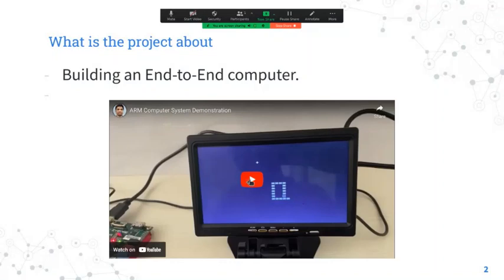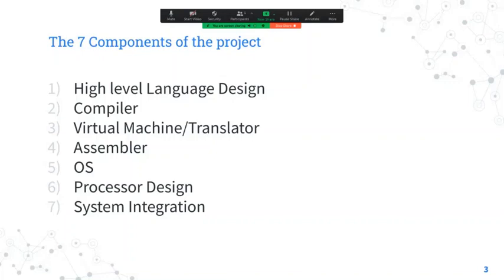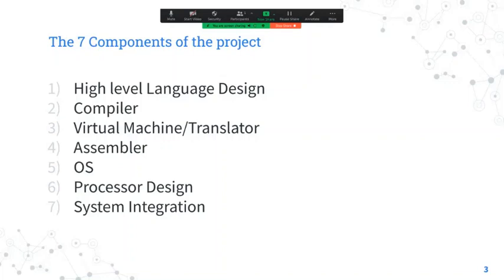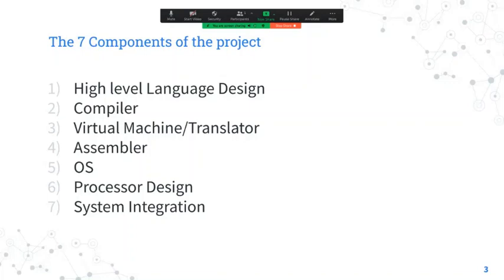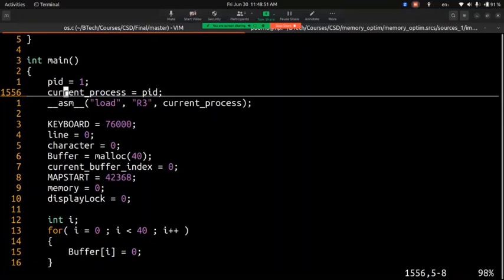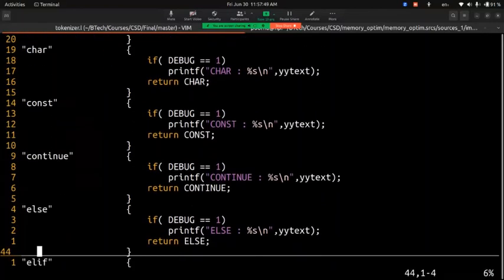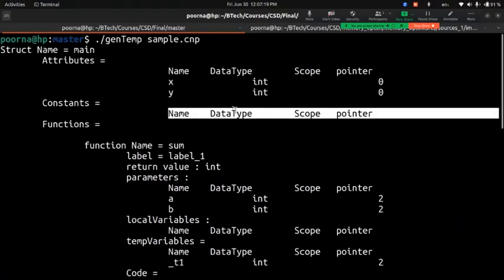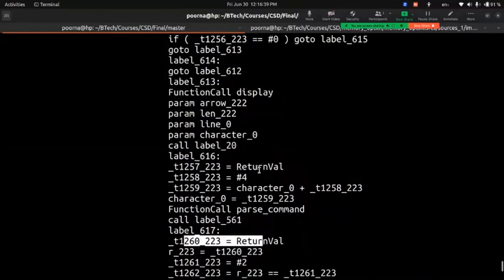ARM22-Tutorial1: Progamming Language and Compiler Design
Content: The video demonstrate the design of programming language and a compiler for the same. The entire project has seven components: High-level Programming Language, Compiler Design, Virtual Machine, Assembler, Embeded Operatting System, ARM Multicycle processor, and FPGA based System integration.
Demonstraion by: Poorna Shyamsundar CSE 2022 batch.
Project Team: ARM based system design
Course: Computer System Design
Instructor: Jaynarayan T Tudu

The complete tutorial has four videos titled as ARM22-Tutorial2, ARM22-Tutorial3, ARM22-Tutorial4.